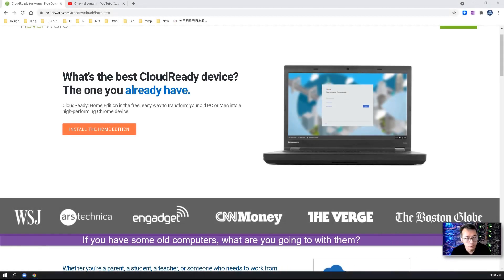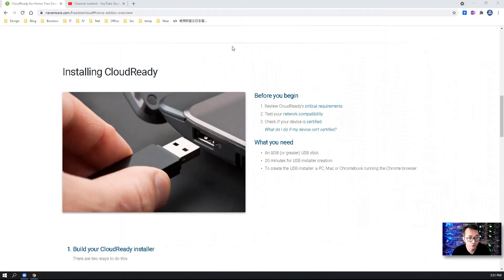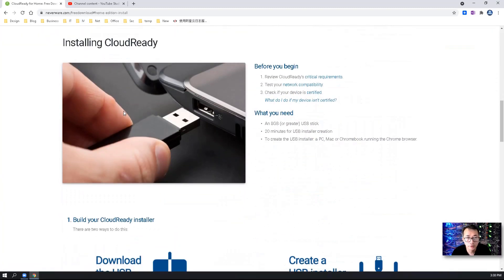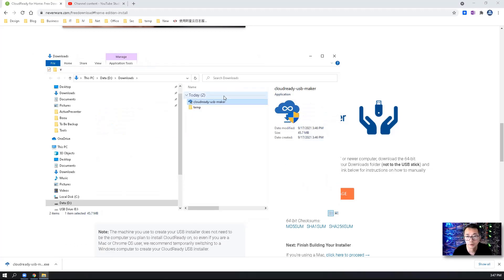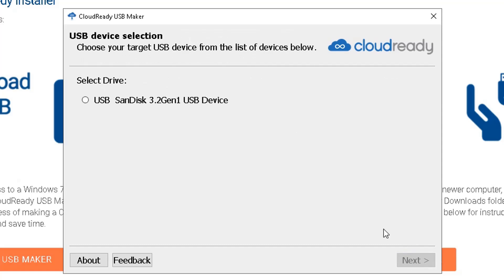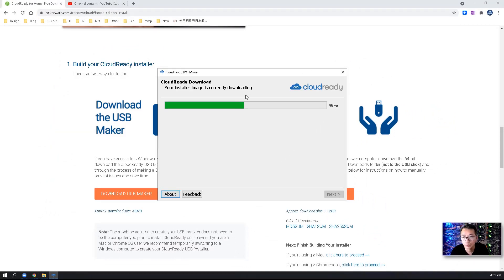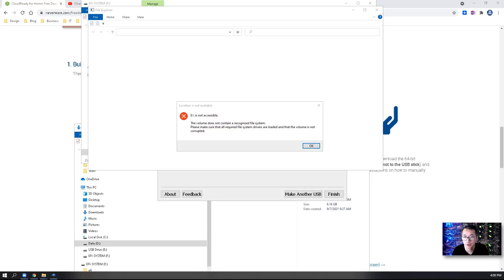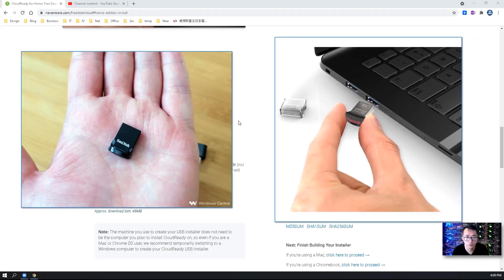Install CloudReady on HP ThinClient T620 to Improve Old Computer's Performance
How can we re-use our old computers? Installing CloudReady is one of methods we can try. Home edition is free to use. In this video, I will show you how to download, make USB disk and boot it to get an old ThinClinet PC become a ChomeOS like computer.